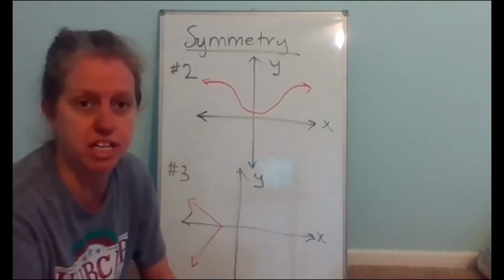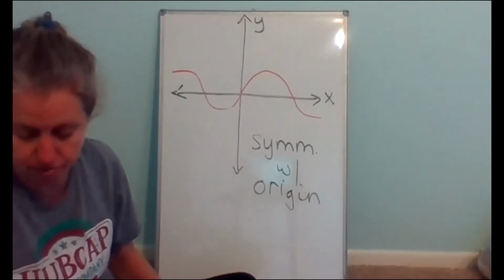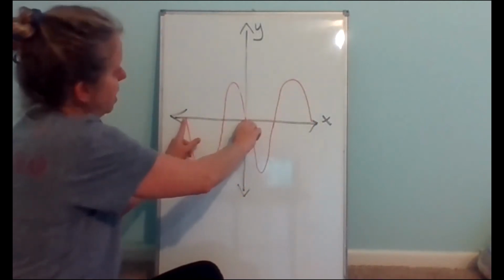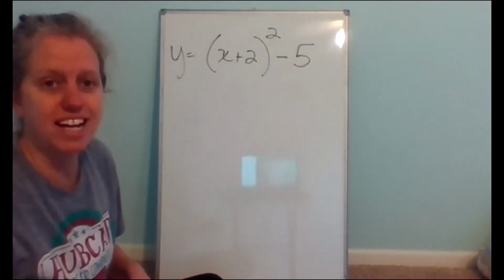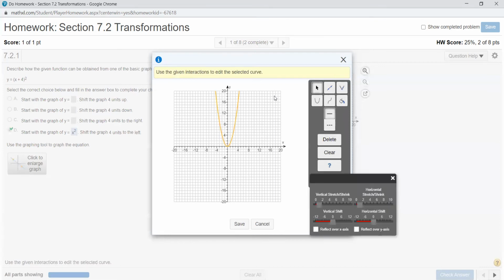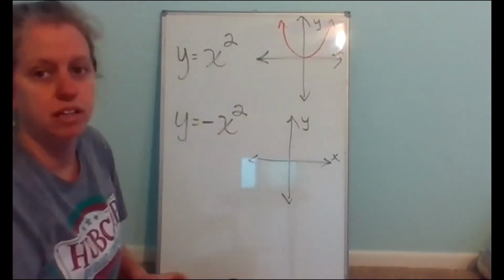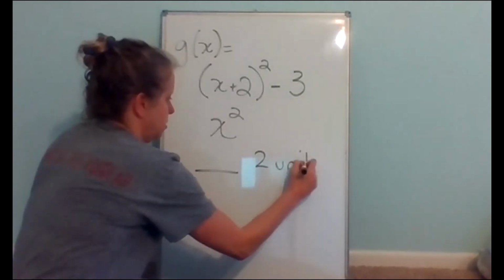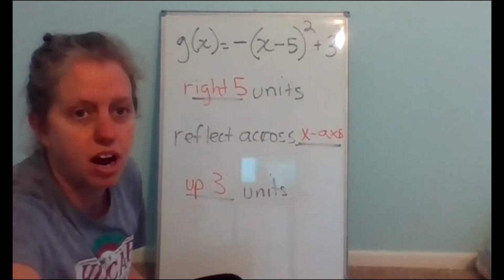College Algebra 7.1 and 7.2 11 am